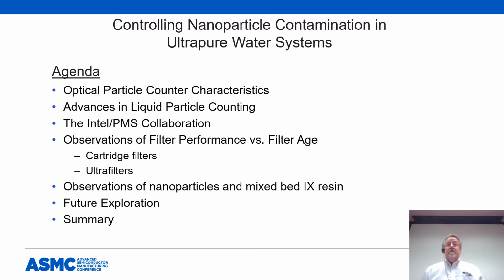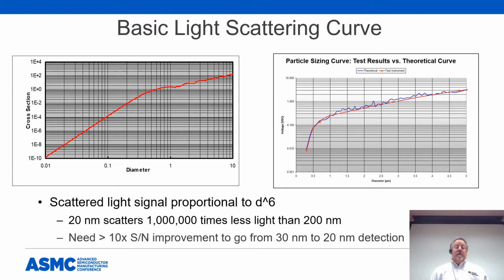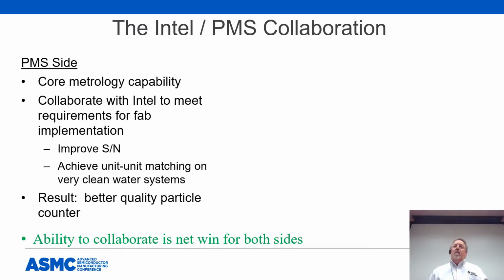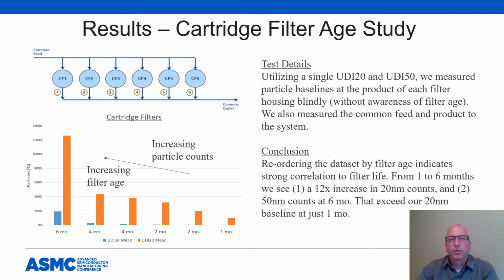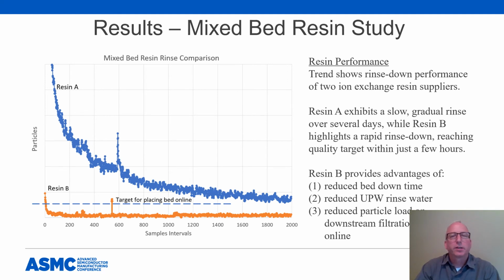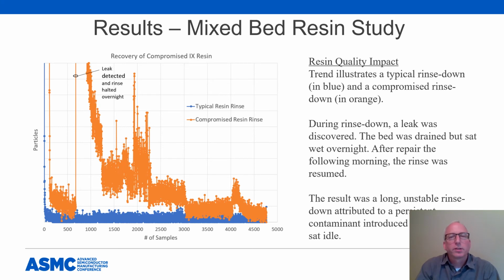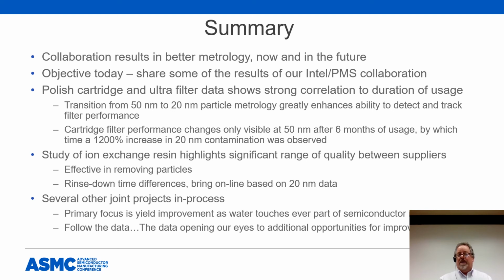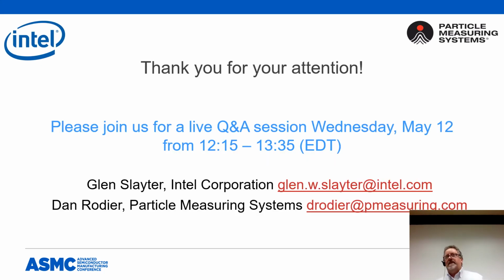20 nm Liquid Particle Counter data presented at ASMC 2021 by Dan Rodier, PMS, Glen Slayter, Intel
Glen Slayter, UPW Analytical Development Engineer at Intel Corporation, and Dr. Dan Rodier, Scientist at Particle Measuring Systems discuss collaboration, benefits and science of 20 nm liquid particle counting.